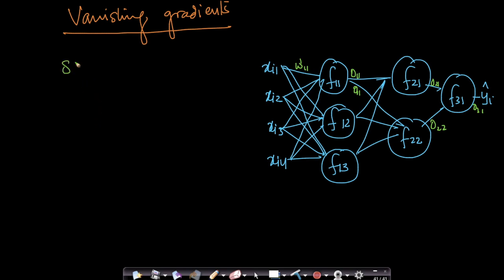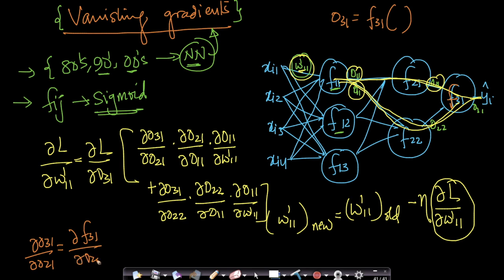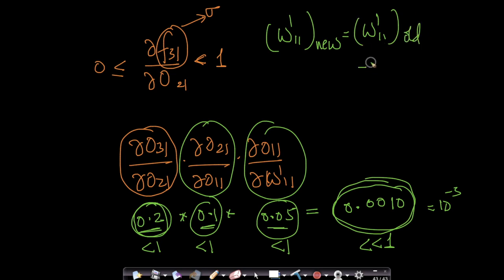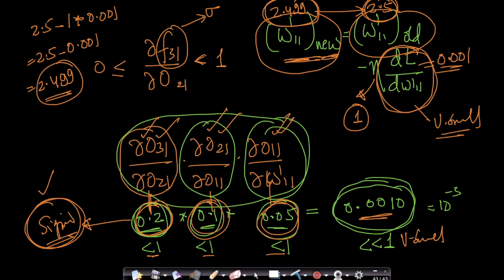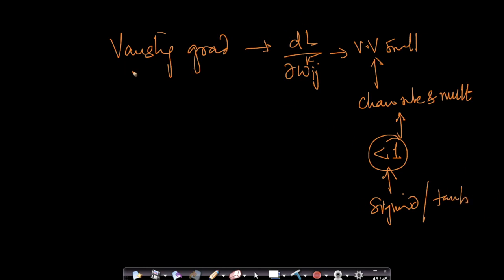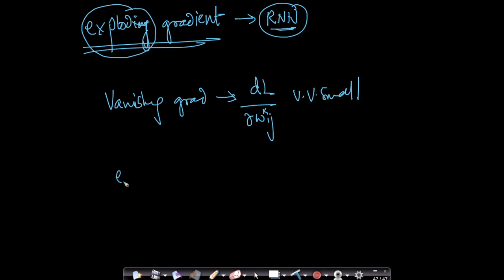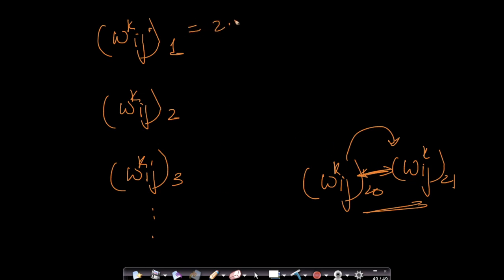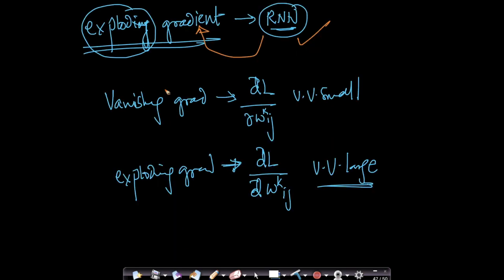12 Vanishing Gradient problem